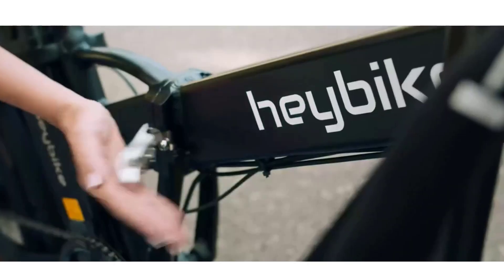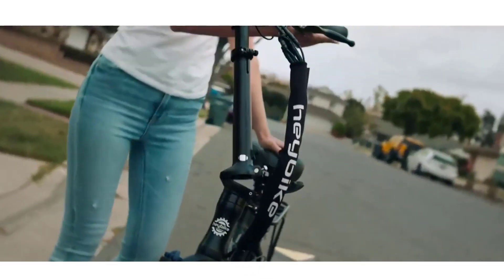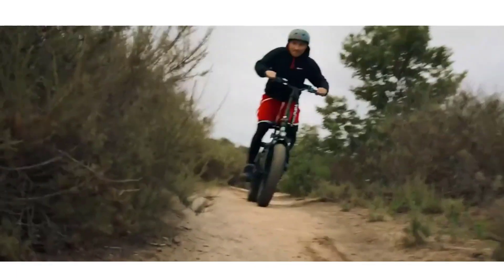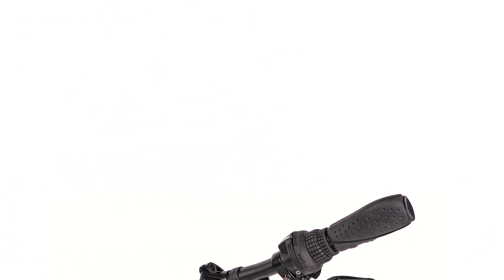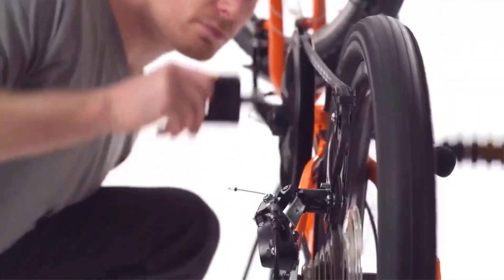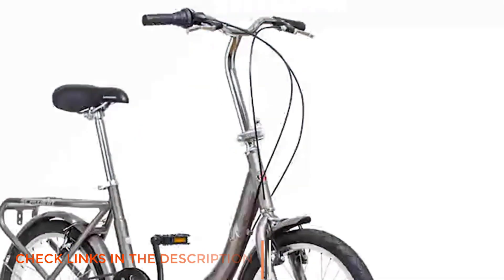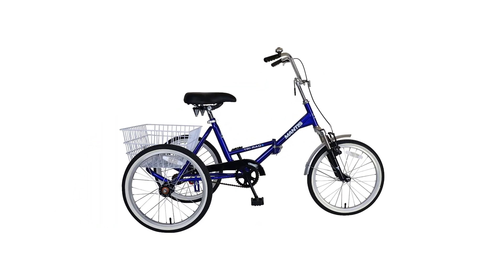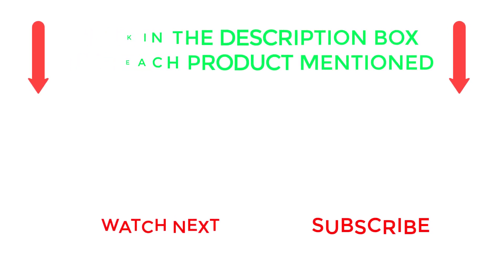Best Folding Bike 2024 | Top 5 Folding Bike on Amazon